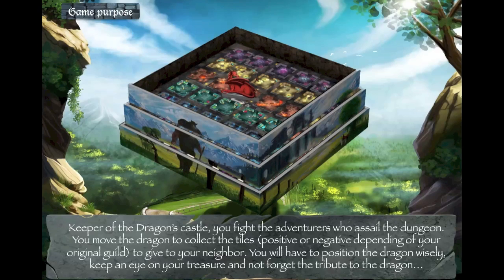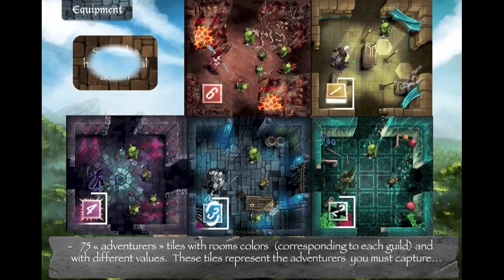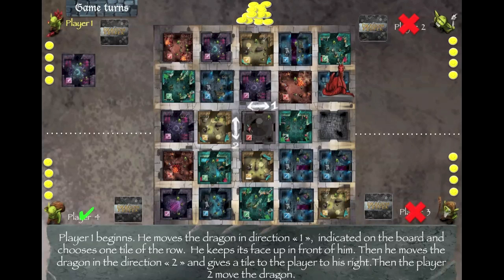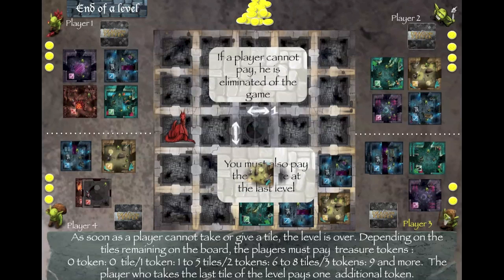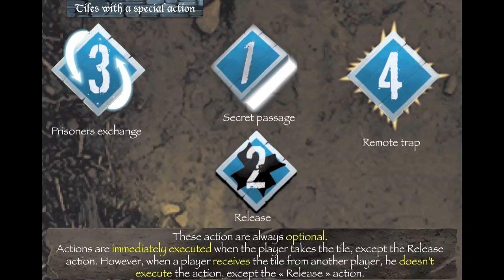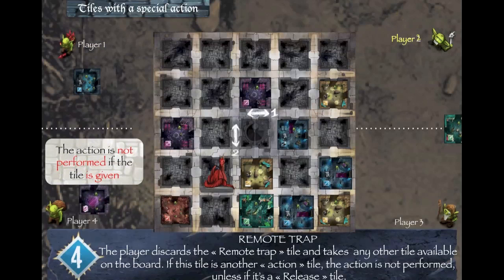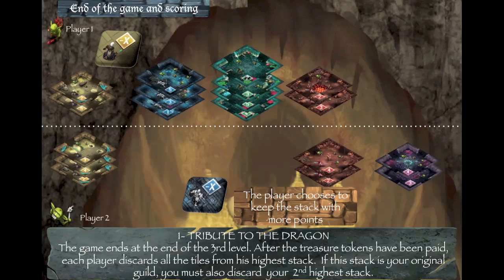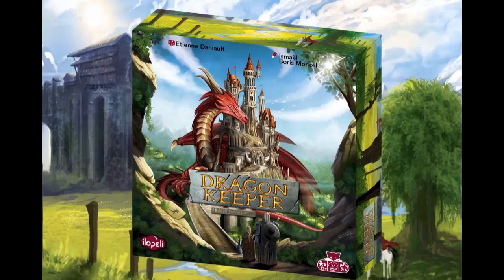Video Rules : Dragon Keeper - The Dungeon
Game Purpose : 0:11
Basic Equipment : 0:41
Set up : 1:39
Game turns : 2:13
End of a level : 2:51
New level : 3:33
Tiles with a special action : 3:58
End of the game and scoring : 5:36